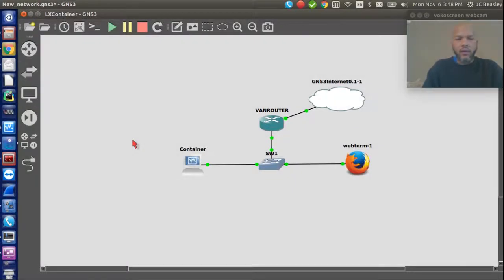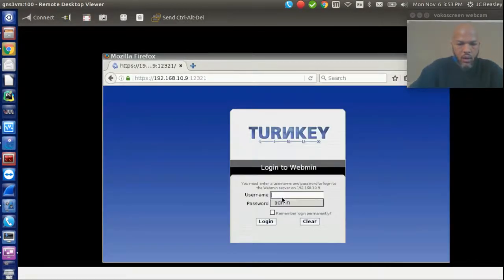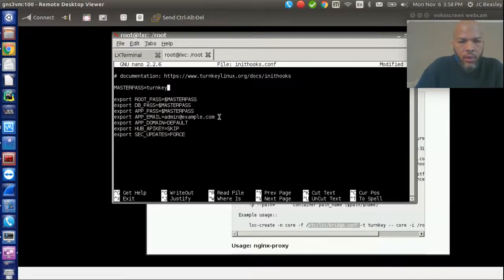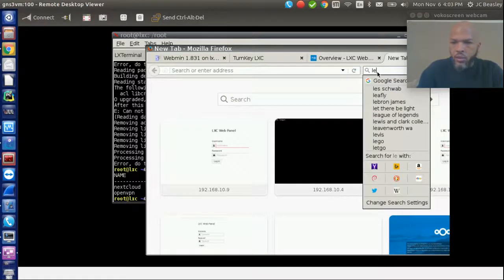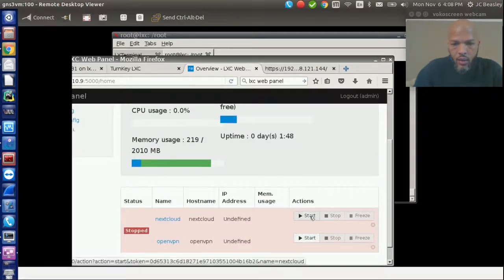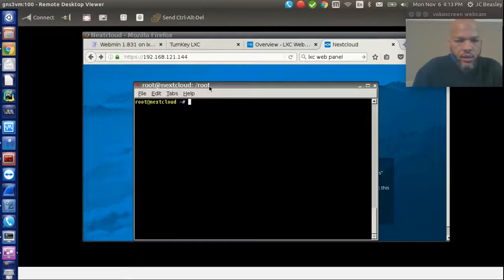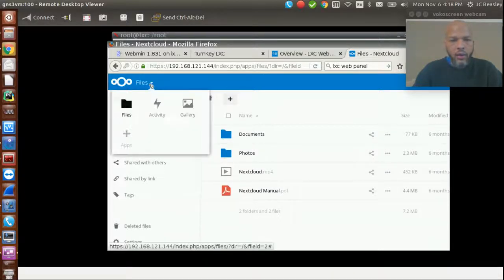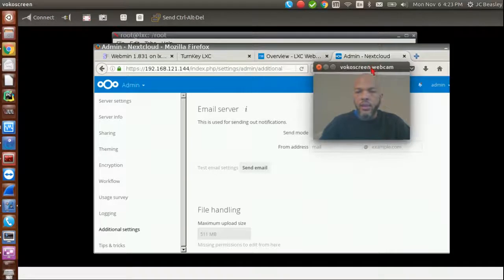Turnkey NextCloud Container Appliance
installing nextcloud  as turnkey linux appliance.